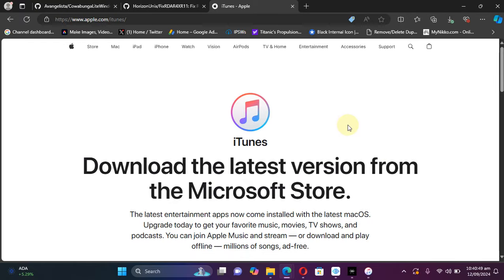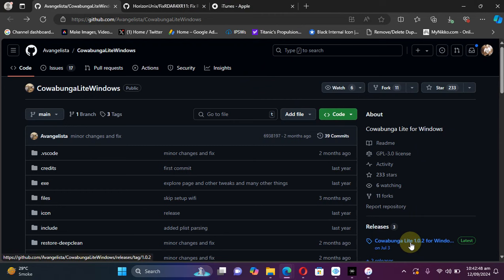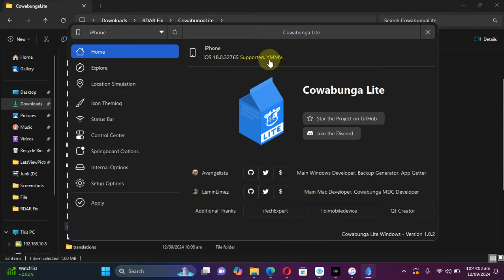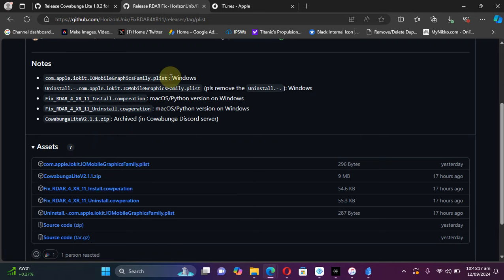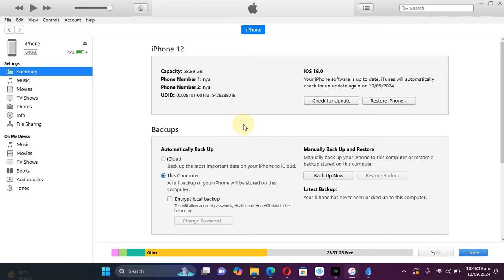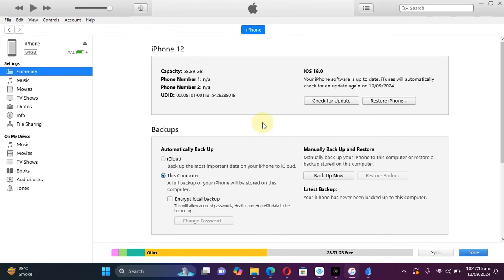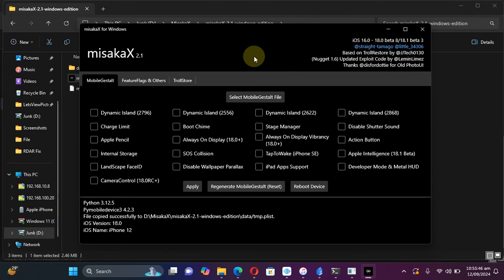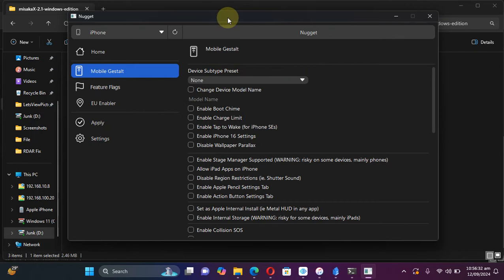[FIX] Dynamic Island Redbar/RDAR Error for iPhone XR/11 with Cowabunga Lite Windows | Full Guide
This guide provides a comprehensive step-by-step solution for fixing the Dynamic Island Redbar/RDAR error on the status bar of iPhone XR and iPhone 11, which occurs when applying Dynamic Island using MisakaX or Nugget. The fix is achieved using Cowabunga Lite on a Windows PC. Supported iOS versions range from iOS 17.0 to iOS 18. The full method shown in the video is completely free for everyone.

Topics Covered:
Fix Redbar Dynamic Islanad IPhone 11
Fix Dynamic Island RDAR error iphone XR
Fix RDAR Dynamic Island iPhone 11